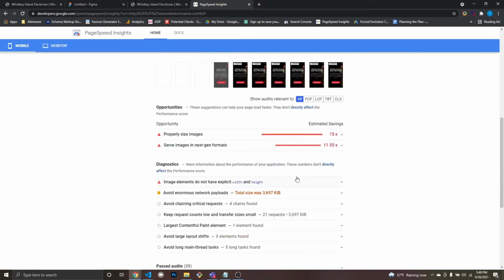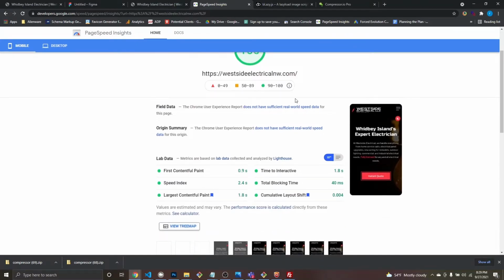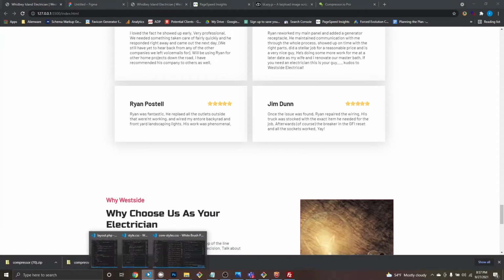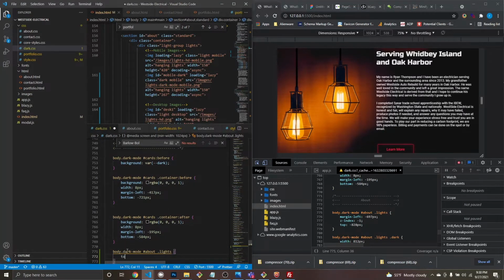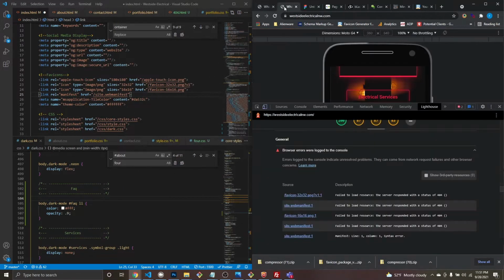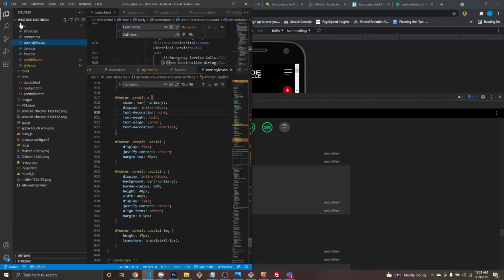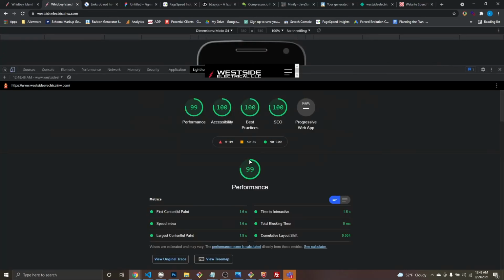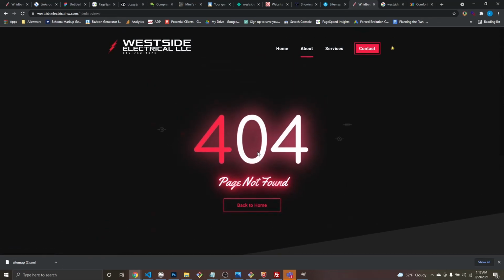Westside Electric 9 - Optimization - How to get a perfect 100 on Google Page Speed Insights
In this video I show you how I go about optimizing all of my websites to get nearly perfect 100 scores on Google Page Speed Insights and 100's across the board on Google Lighthouse.

With Google's new Core Vitals Metrics heavily favoring the performance of your mobile site these steps are more important now than ever and will help the performance of your website and make your client the happiest they can be.